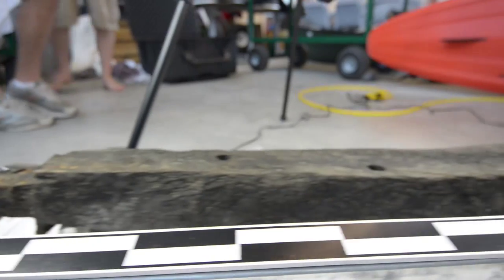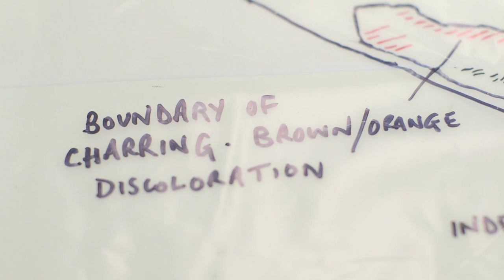Historic Currituck Timbers Discovered